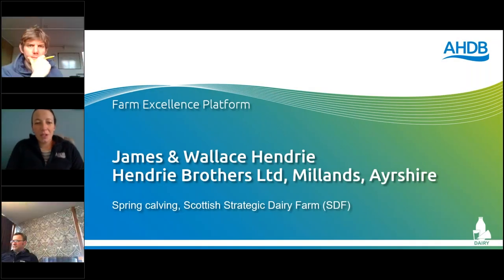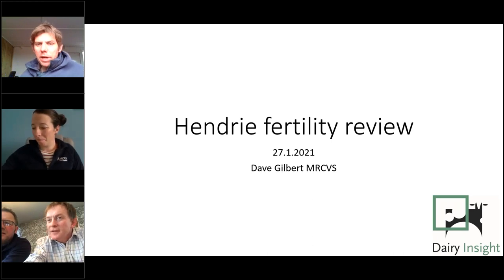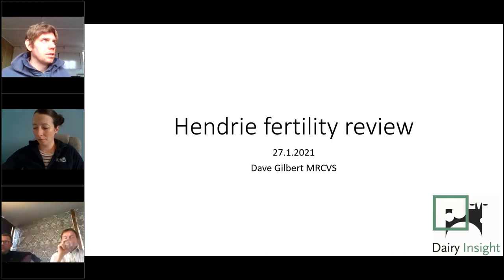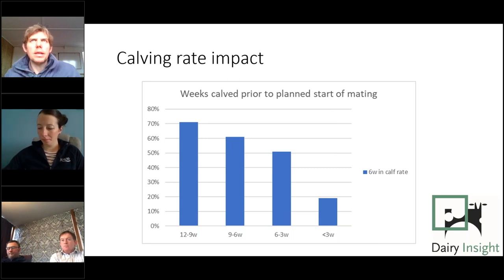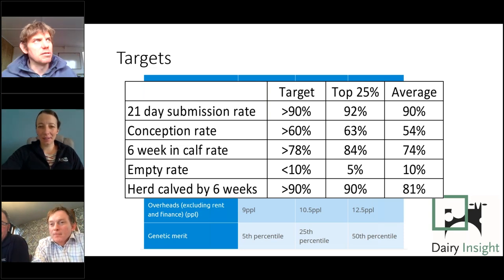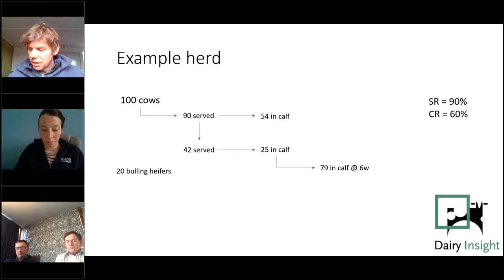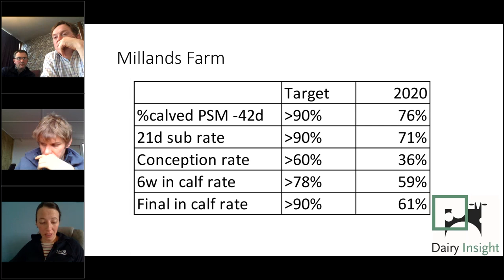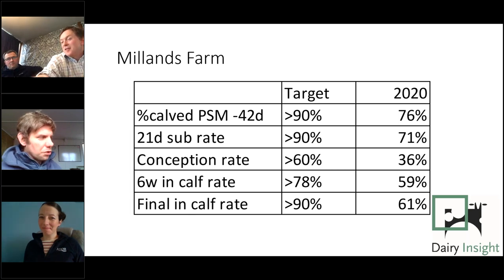Improving fertility in spring-block-calving herds: Strategic farm webinar - Scotland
Catch up on this webinar featuring James and Wallace Hendrie of Millands Farm in Ayrshire as they take a closer look at improving fertility in spring-block-calving herds.

In this webinar, they review the previous calving season, their current fertility figures and share their current and future actions.

Follow their story, learn from their experiences, and compare your performance or get their latest updates by searching for SDFMillandsFarm on Twitter.

You can find out more about the strategic dairy farm programme, explore our network of farms across GB and catch up on their recent learning by visiting

Explore AHDB’s broader work supporting the dairy sector including helpful guidance, tools, and publications on key topics by visiting